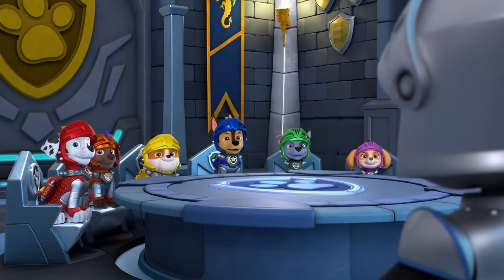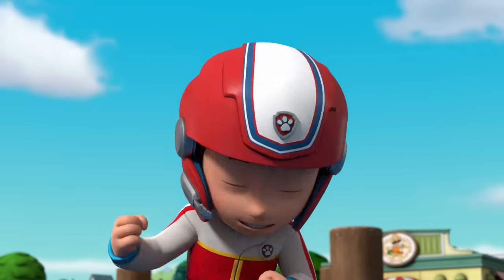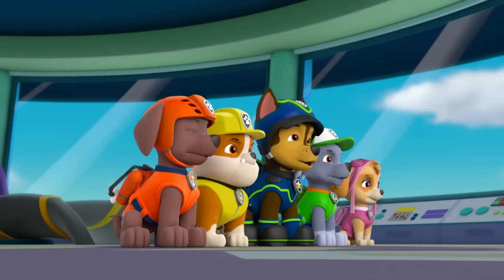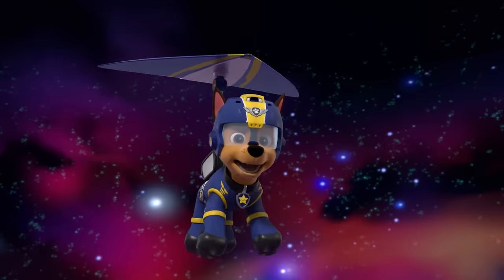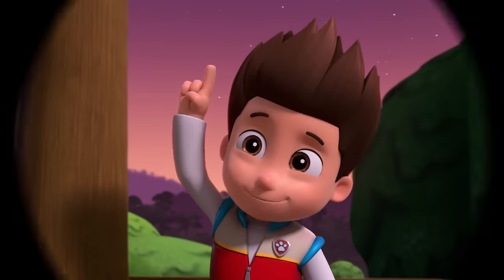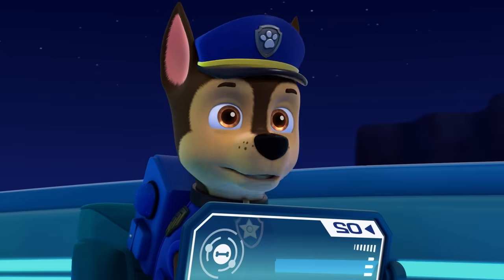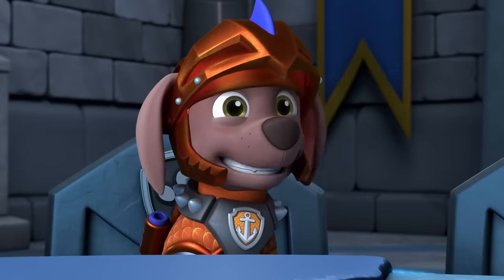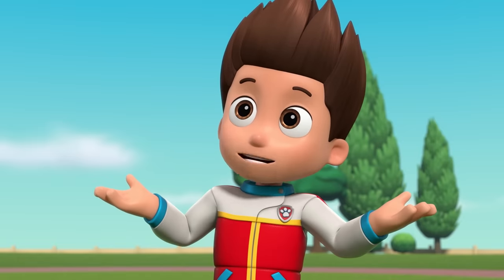Rescue Knights Pups save Barkingburg Cast +more! | PAW Patrol | Cartoons for Kids ⭐️2H Compilation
In this PAW Patrol rescue episode compilation for kids, the Rescue Knights pups save the Barkingburg Castle from a Dragon as well as Sweetie the mischievous pup!